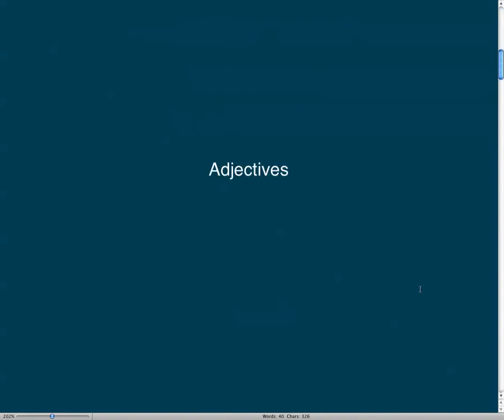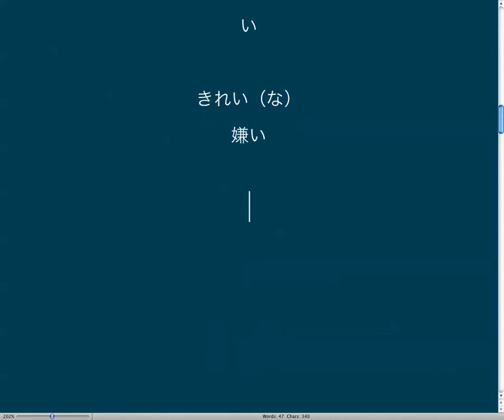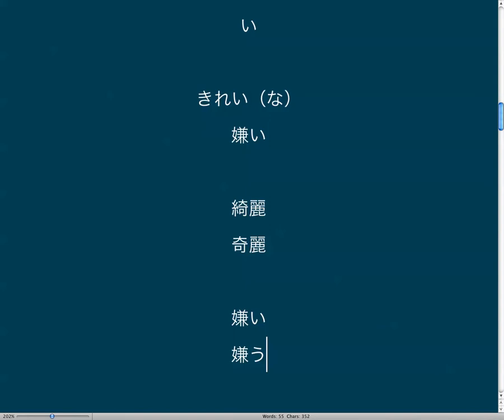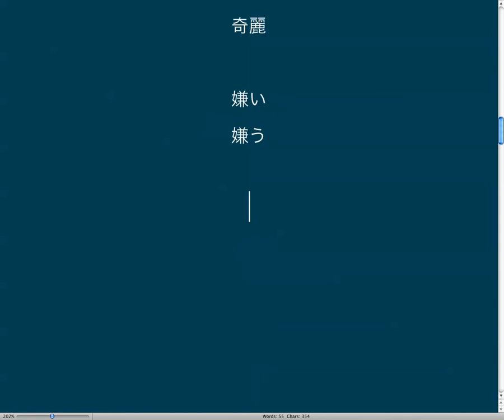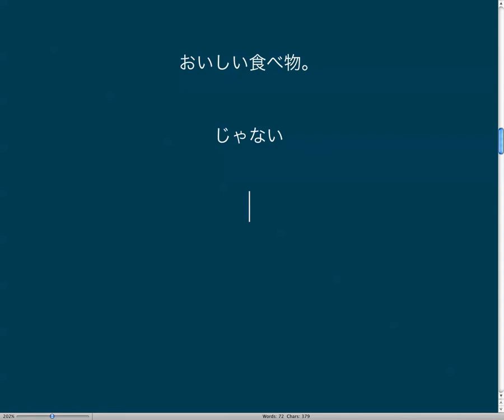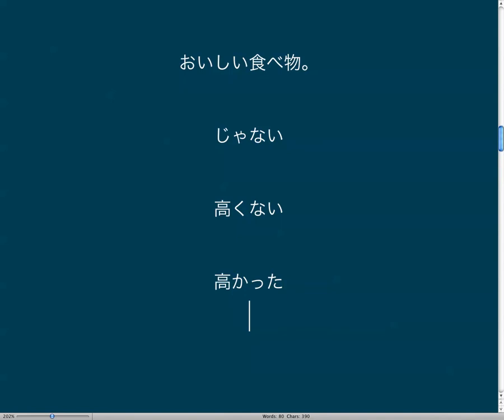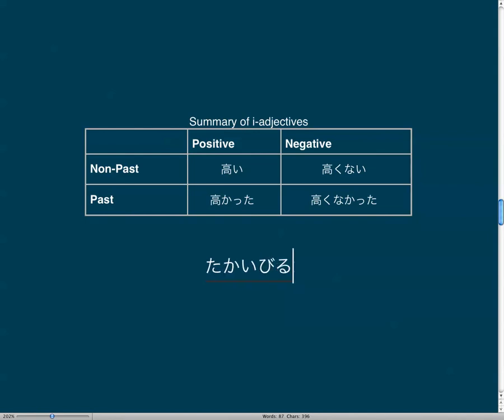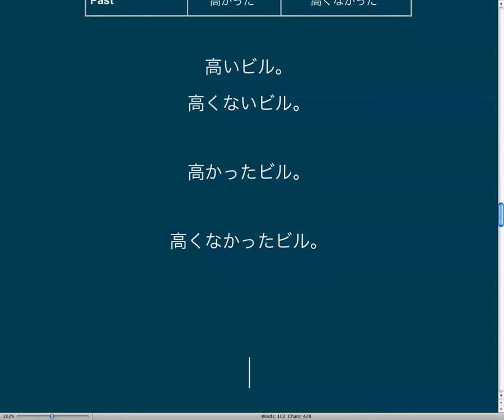[3-3.2] The i-adjective - Tae Kim's guide to Japanese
Tae Kim's Guide to Learning Japanese, This is a reading of Tae Kim's excellent grammar guide.